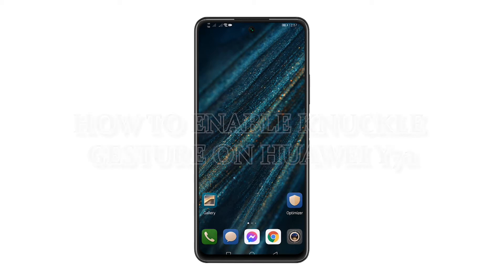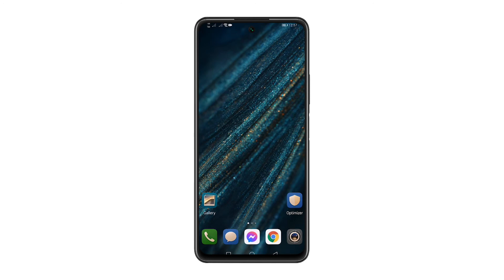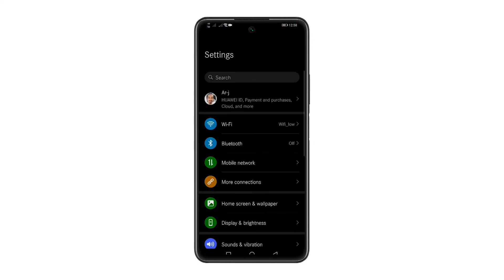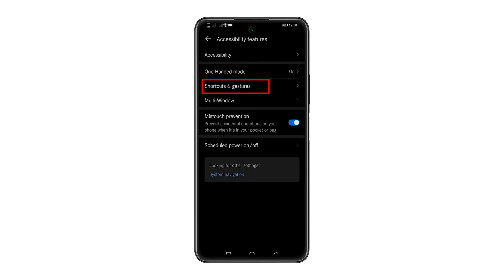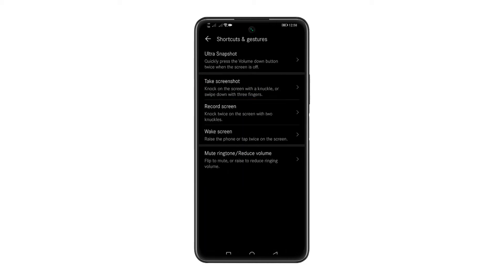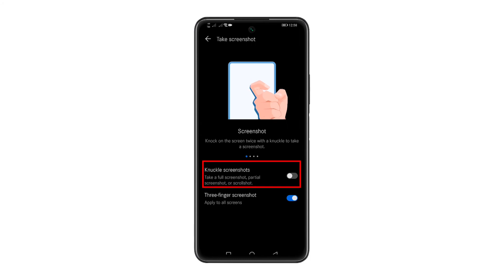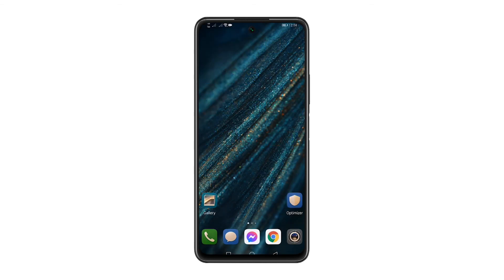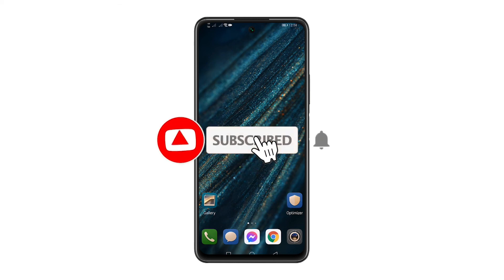How to Enable Knuckle Gesture on Huawei Y7a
From the Home screen, open the app drawer.
Look for Settings and tap on it.
Scroll down and look for Accessibility features and tap on it.
While inside Accessbility features tap Shortcuts and gestures.
Tap Screenshot.
Now, tap Knuckle screenshots to enable the Knuckle Gesture feature.
Now your done, you can do a screenshot on your device using knuckle.